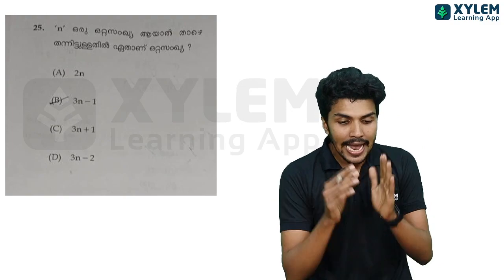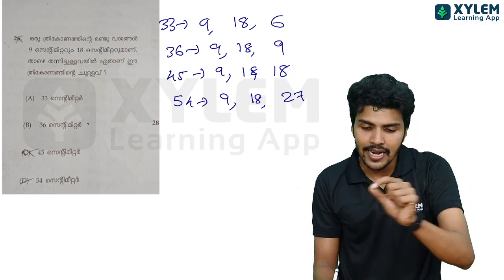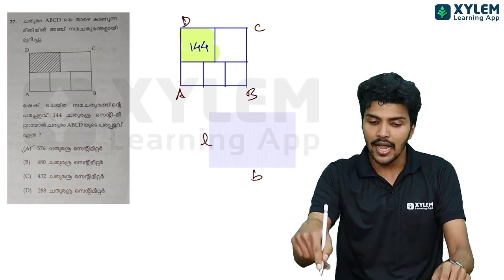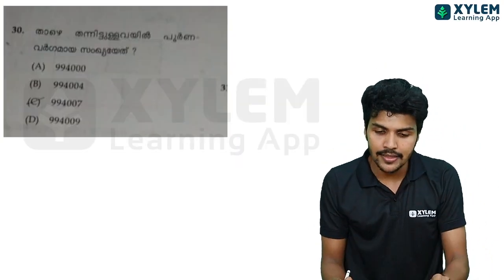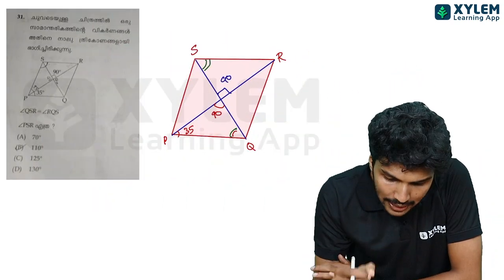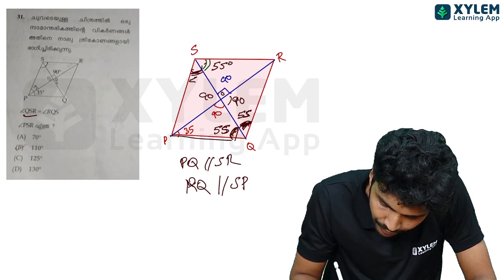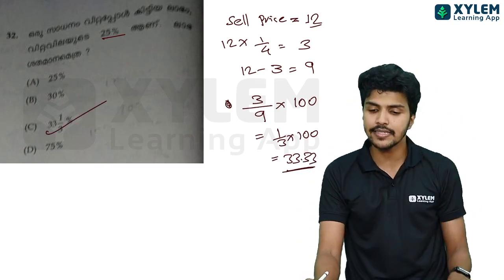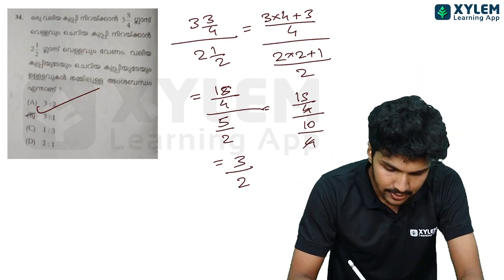USS MATHS നിങ്ങളുടെ ഉത്തരം ശരിയാണോ..? | XYLEM 8 & 9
👋HELLO LEARNERS!!